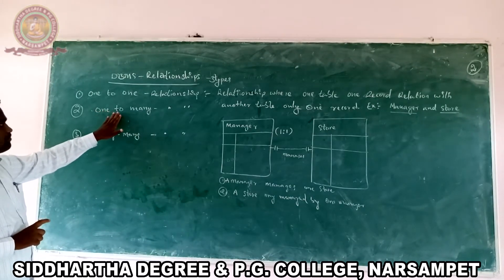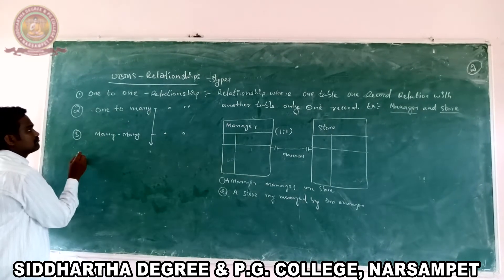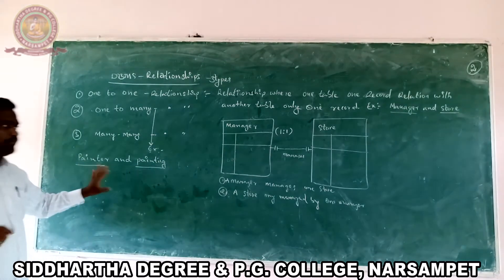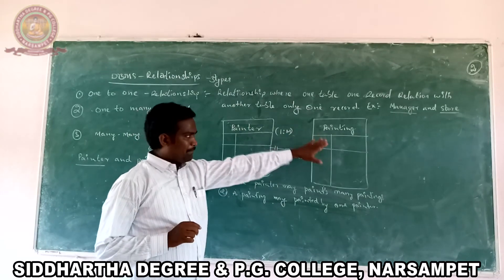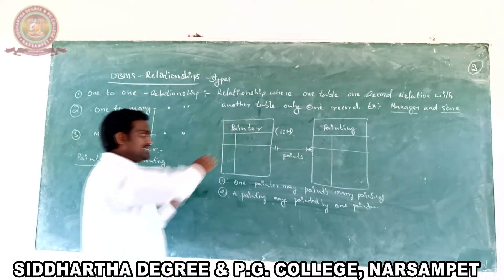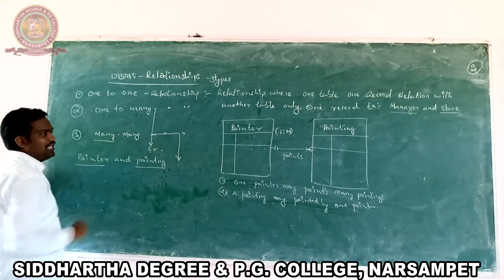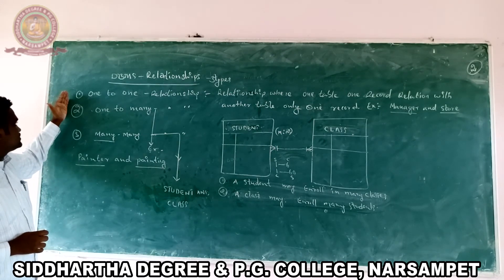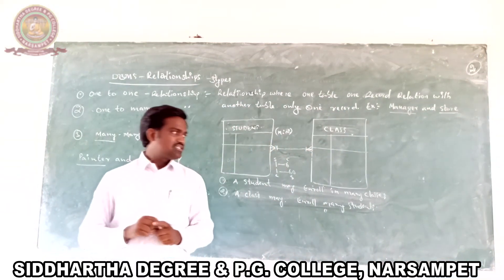SIDDHARTHA Online Classes / B.Sc. (Computer Science)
DBMS - Relationships